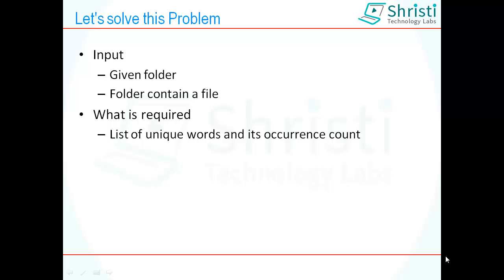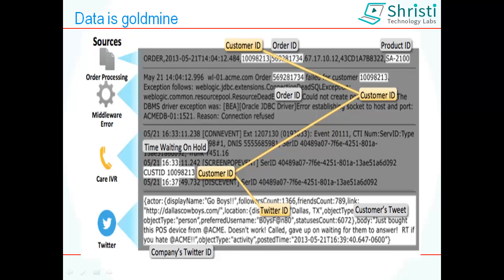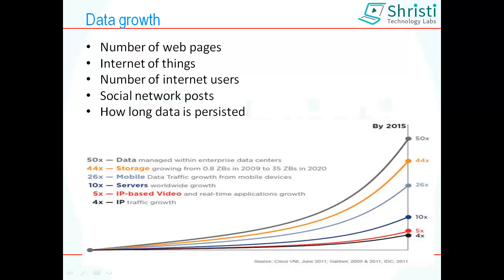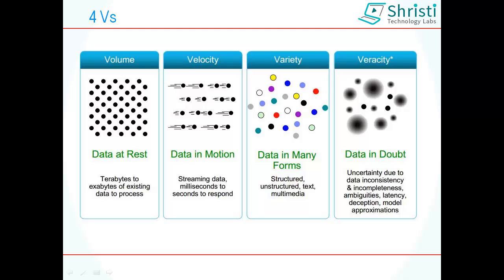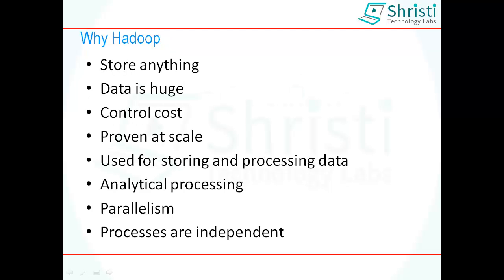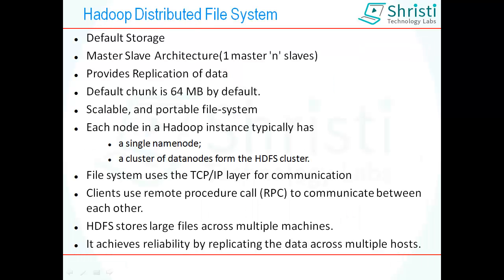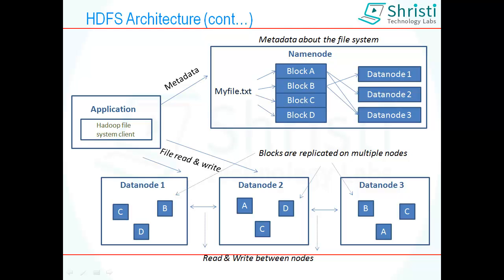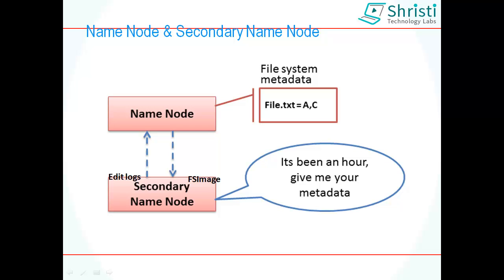Big Data Introduction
Every day, at least 2.5 quintillion bytes of data are getting created. Also it is estimated that the percentage of unstructured data is much higher than the structured. Big data related technologies offer methods and platforms for processing huge amount of structured and unstructured data. By 2015, it is estimated that 4.4 million IT jobs globally will be created to support big data.

Hadoop Big data Training: Objectives

Understand big data related problems
Understanding importance of Big data
Learn about Hadoop ecosystem
Design & implement solution for big data related problems using hadoop and related technologies

WHAT YOU WILL LEARN:

Understand what is big data
Distributed computation & storage
HDFS
Hadoop Eco-System (HDFS, Map-Reduce, Pig, Hive, HBase, Oozy, Sqoop, Zookeeper )
Learn data processing and extraction in hadoop
What kind of problem can be solved using hadoop
Big data related databases (HBase)

PREREQUISITES:

Freshers/ Developers who have experience in developing software using java and want to develop a Career in big data